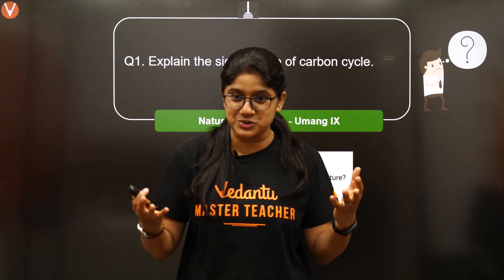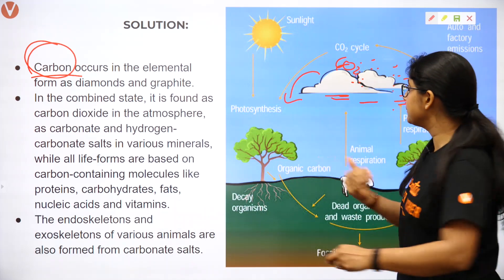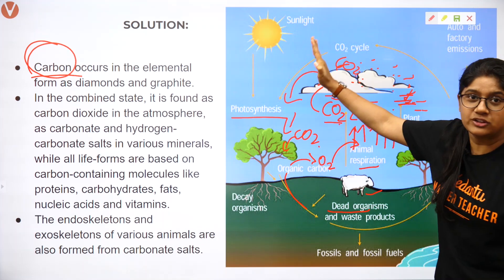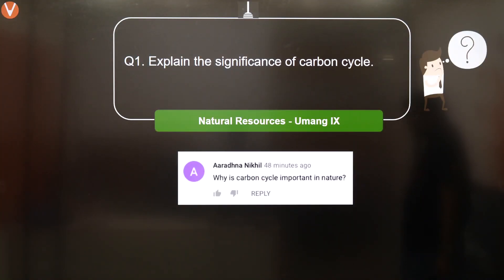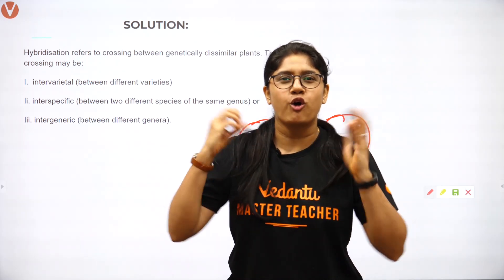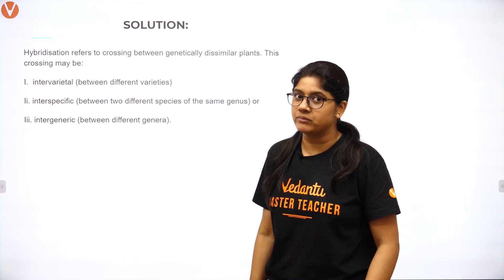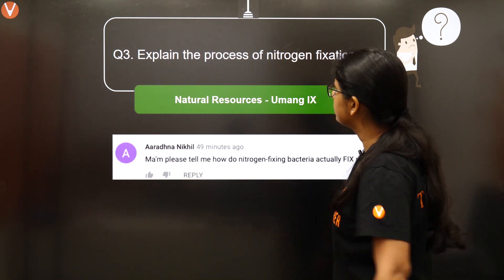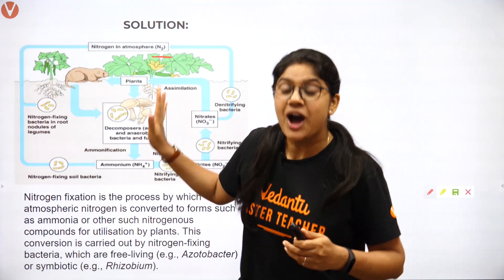Natural Resourses & Improvement in Food Resources | CSBE Class 9 Biology | Ankita Mam | Vedantu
Natural Resources & Improvement in Food Resources | CSBE Class 9 Biology | Ankita Mam | Vedantu. This video gives an overview of Natural Resources & Improvement in Food Resources and introduces the important concepts by Ankita mam. Know about Carbon cycle, nitrogen cycle, hybridization types, manure vs fertilizer.

Natural resources are resources that exist without the actions of humankind. This includes all valued characteristics such as magnetic, gravitational, electrical properties and forces, etc.

The food resources are a composite of the goods and the services in commerce and distribution through which these are made available for consumption. It is easy to overemphasize the goods, to undervalue the services.

Topics Covered in this session: Carbon cycle, nitrogen cycle, hybridization types, manure vs fertilizer

In today’s Session, Master Teacher Ankita Ma'am takes you through the Natural Resources & Improvement in Food Resources, as it is one of the most important and scoring session for CSBE Class 9 Biology Exam.

Learn Natural Resources & Improvement in Food Resources Class 9 biology With Ankita mam. Natural Resources & Improvement in Food Resources Class 9 CBSE are very helpful for students as it is a scoring topic in biology.

Our Goal in this Natural Resources & Improvement in Food Resources Session, is to introduce some of the important concepts like Carbon cycle, nitrogen cycle, hybridization types, manure vs fertilizer that may be helpful for students to clear doubts related to CBSE Biology Exam.

Ankita Ma'am enlightens you with the Carbon cycle, nitrogen cycle, hybridization types, manure vs fertilizer with in-depth explanations. This session will mainly be around the Natural Resources & Improvement in Food Resources with proper Explanation.